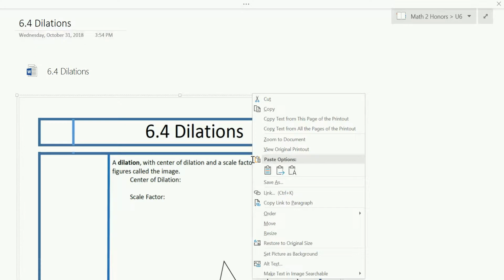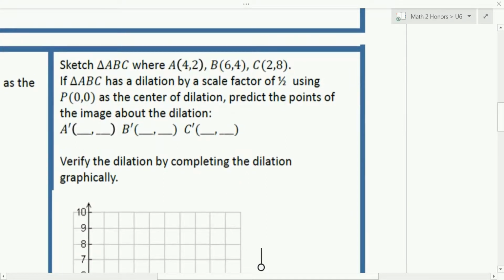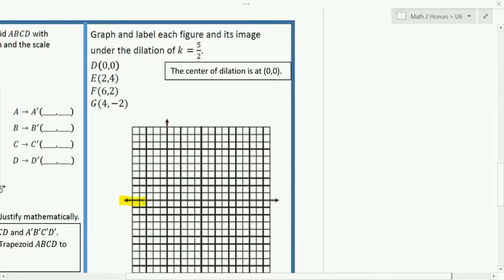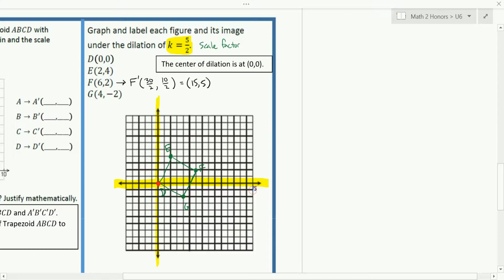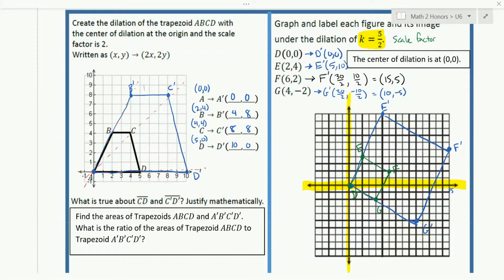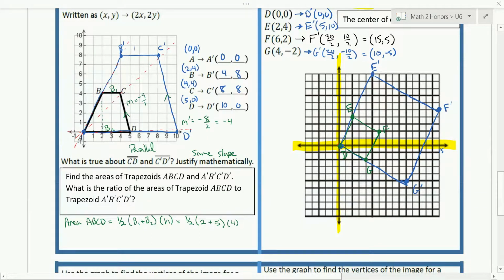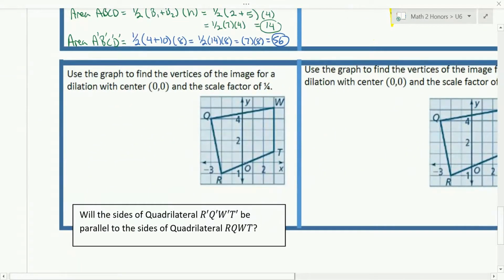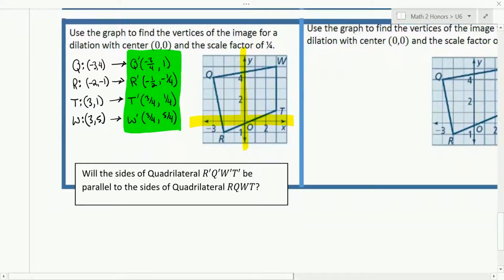Dilations (M2 Lesson 6.4)